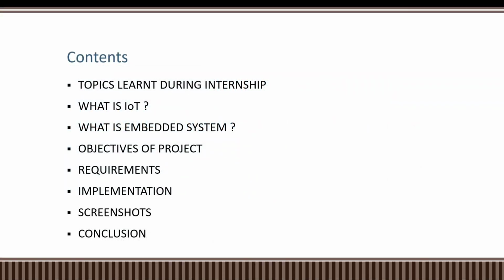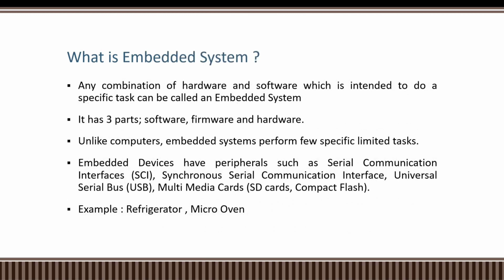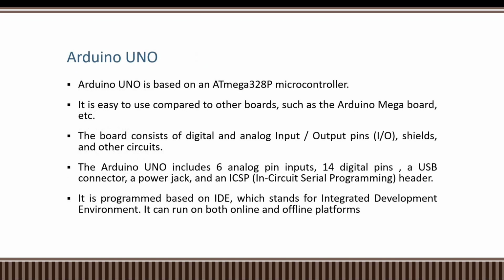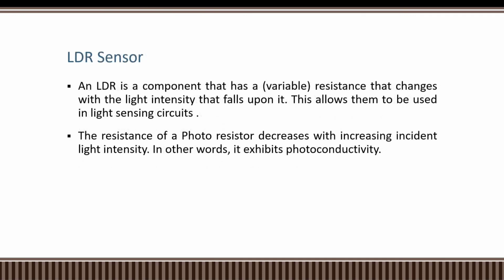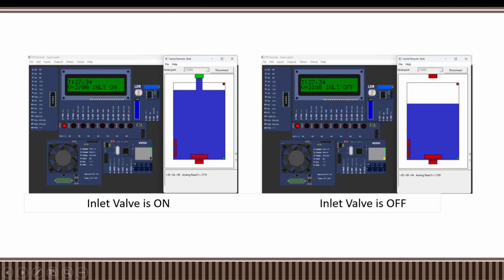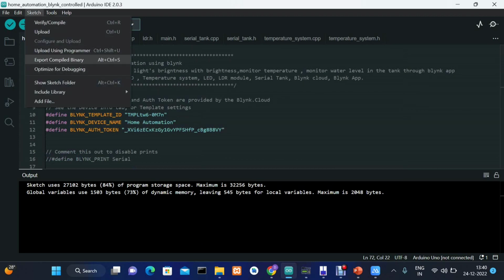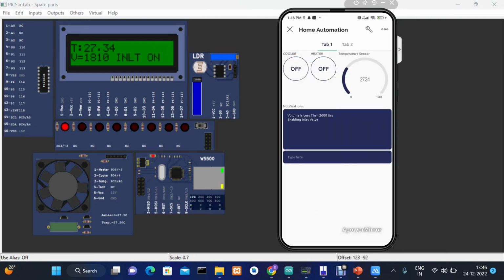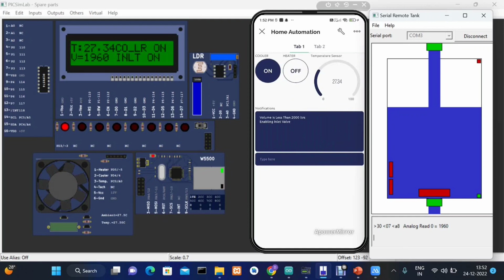HOME AUTOMATION SYSTEM | IoT | EMERTXE TECHNOLOGIES | INTERNSHIP PROJECT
A Home Automation System built using IoT which can be operated using Blynk App. This project is developed as a part of internship at Emertxe Technologies.